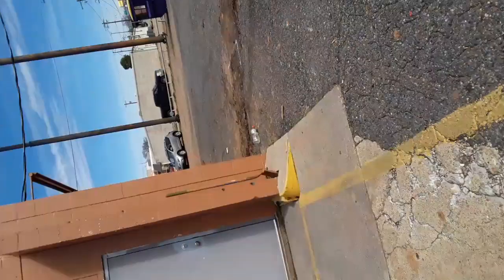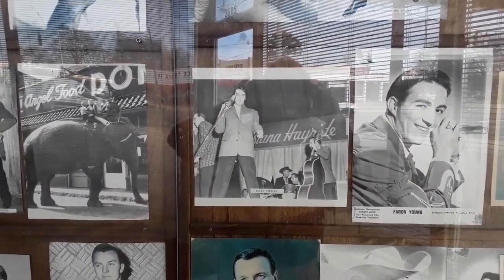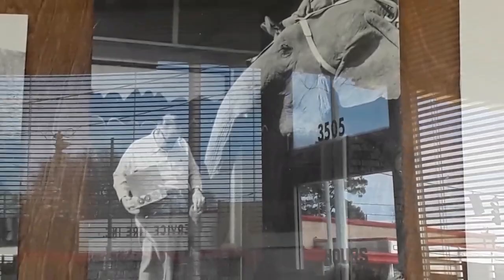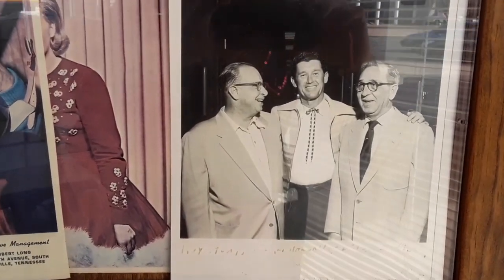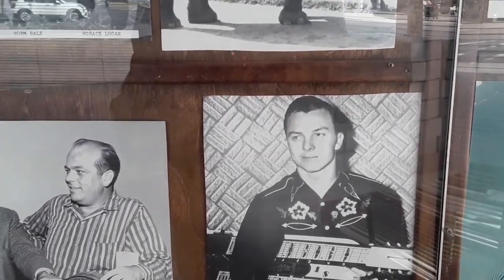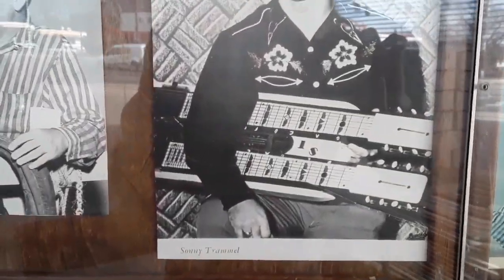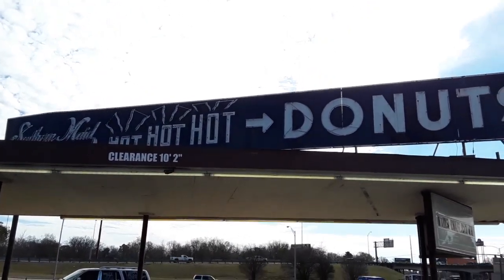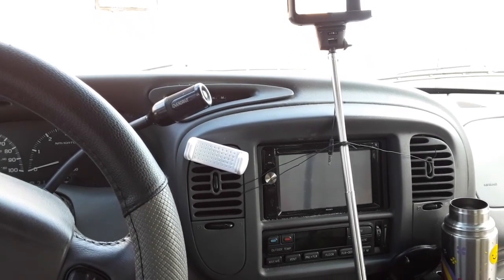Elvis Presley- Touring in Shreveport,La part 1 & 2 Finding Where the old Location Once stood.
Watch as I take the Elvis fans to tour or follow in his same tracks down in here in Shreveport, La for those who cant do so. This is part 1 to my day yesterday of touring.

  Always expect to see videos posted but I wont be able to continue  doing them daily. Having kids at home & house ,& my kids after school duties, I'm busy most days of the week. Yet I'm doing my best with what I have & where I am.

  I may not be lucky enough to live in Memphis but I was lucky enough to live in Shreveport where he got his career really going at the La Hayride & performed or visited many times here. I enjoy doing this not only for you all but myself.

It means alot to me to be able to atleast go the places he has been to around here. Plus I enjoy not only making the videos,making people happy but especially helping keeping his memory and legacy alive.

 Without yall I would have no reason to do it other then myslef & sharing these things with fans is something I love and fell good when about doing. It's my dream goal to make this a career and travel other places hes been and other celebrities to one day.